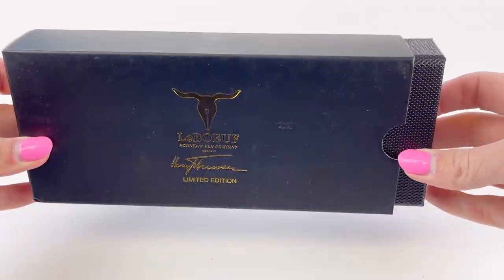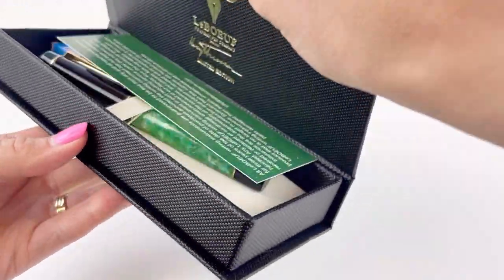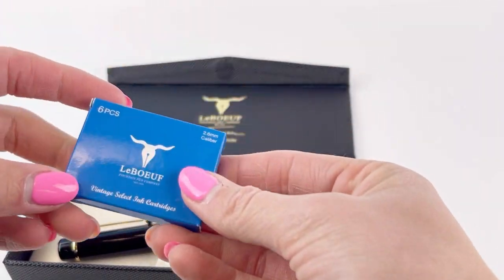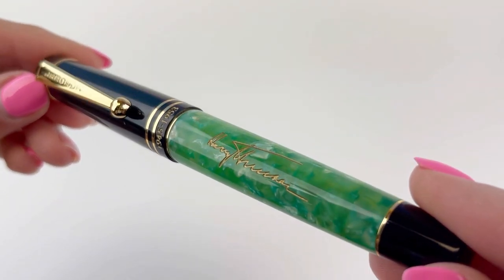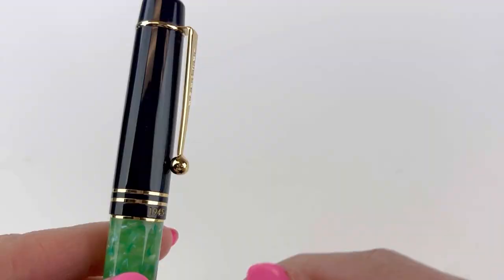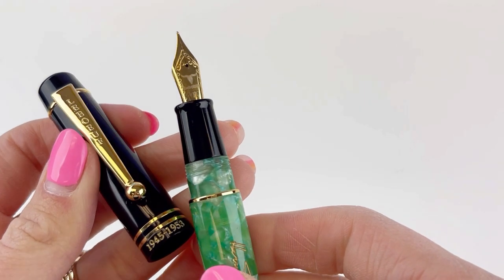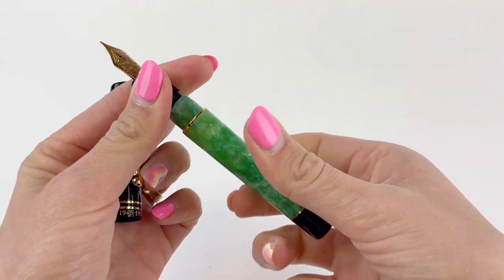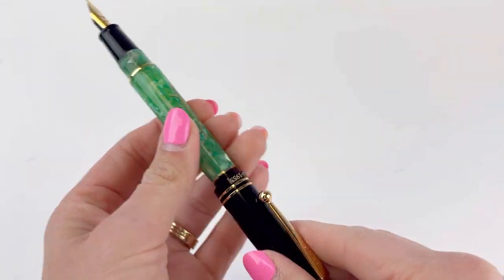LeBoeuf Harry Truman Limited Edition Fountain Pen Unboxing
Watch the LeBoeuf Harry Truman Limited Edition fountain pen unboxing video today for a better look at this 2023 release.

Highlights about the LeBoeuf Harry Truman Limited Edition fountain pen:
• This fountain pen pays tribute to the 33rd President of the United States, Harry Truman
• The pen's barrel is made with a special exclusive acrylic called Key West Marble Green, which represents Harry Truman’s connection to Key West Florida and his summer home there, known as the ‘Little White House."
• Features a #6 stainless steel nib that is plated to match the trim
• The years Truman spent as president are featured in gold at the bottom of the pen cap
• Limited to 125 pieces Worldwide
• Uses a cartridge/converter filling mechanism
• The pen includes one converter (already installed in the pen), and a box of 6 LeBoeuf ink cartridges

See all the details about the LeBoeuf Harry Truman Limited Edition fountain pen

Hope you enjoyed this LeBoeuf Harry Truman Limited Edition fountain pen unboxing video. Shop for your own LeBoeuf Harry Truman Limited Edition fountain pen at PenChalet.com.